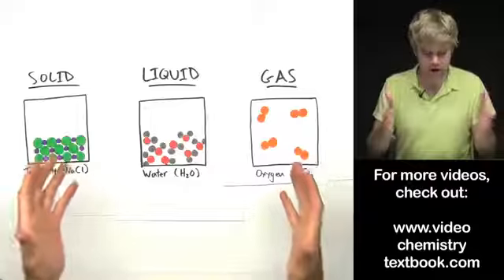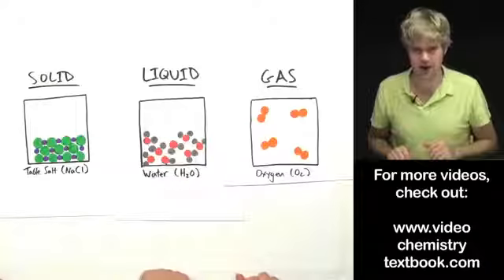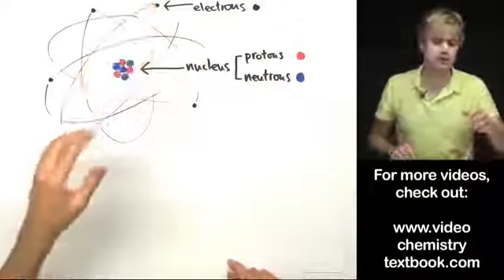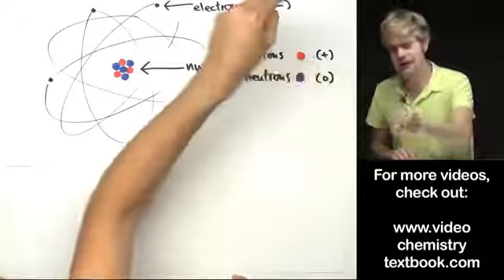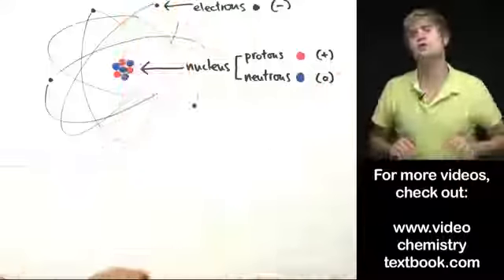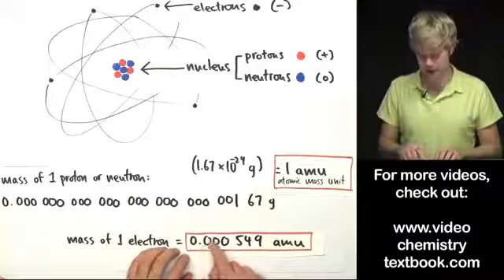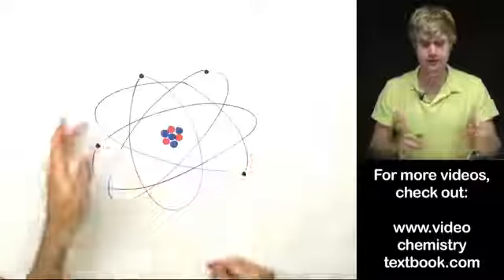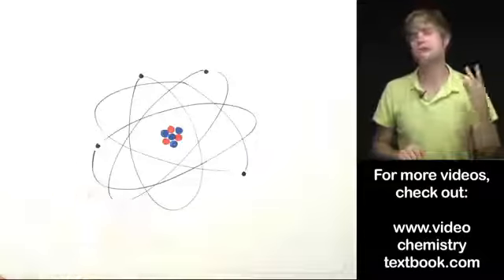1.3.6 (1) - 1 - Basic Atomic Structure - A Look Inside the Atom (Engl)